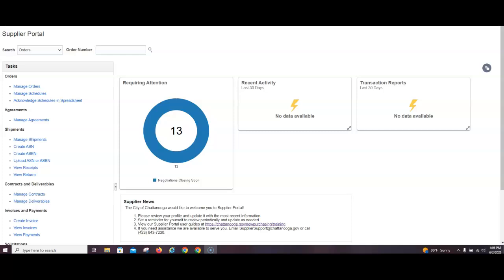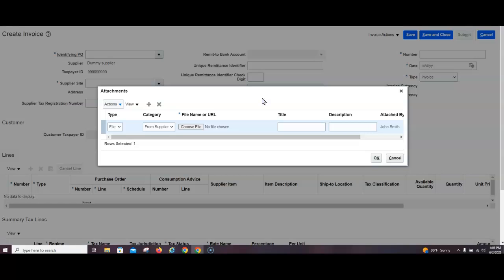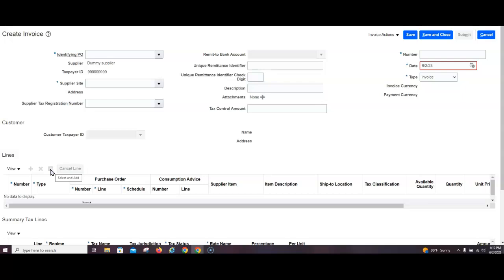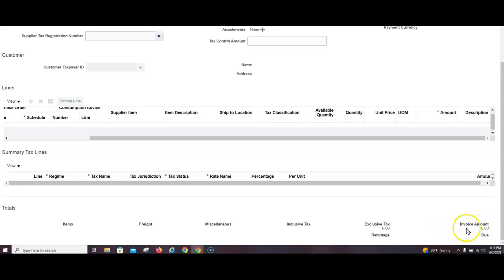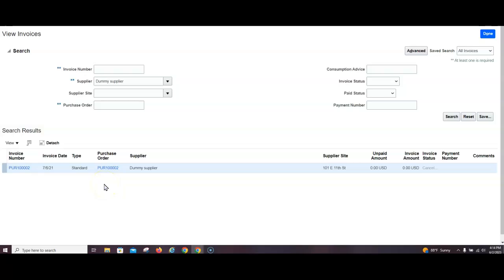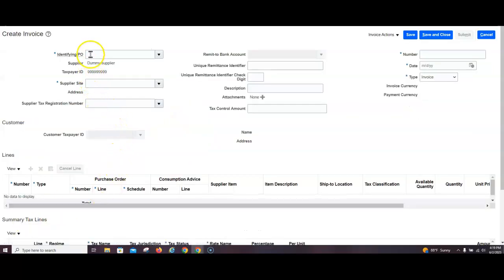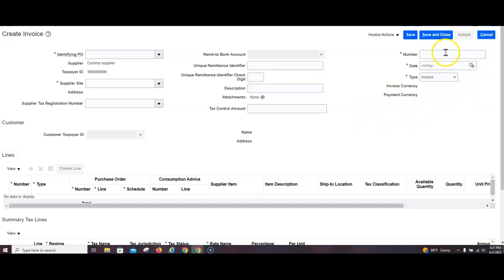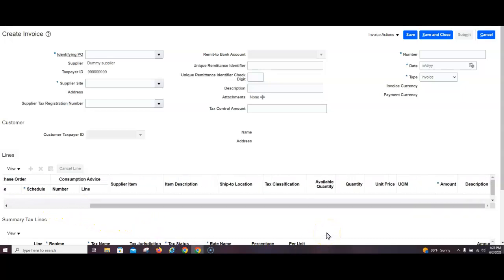Creating a Invoice